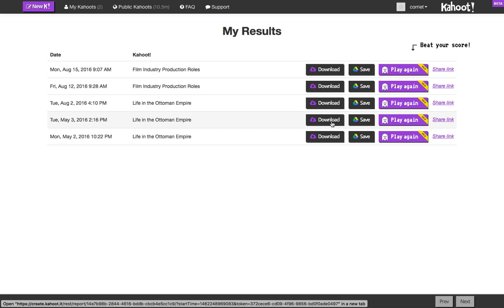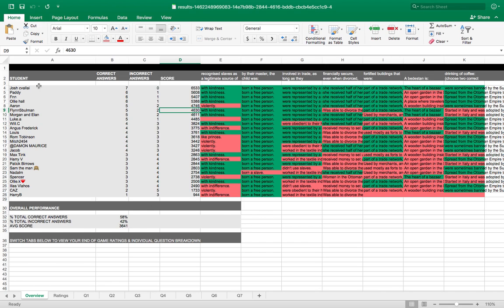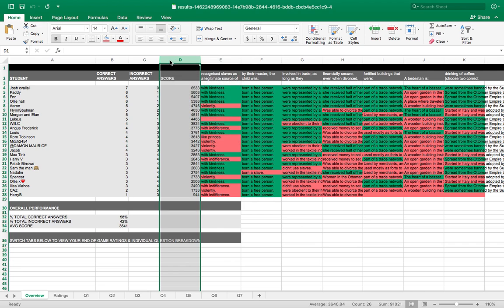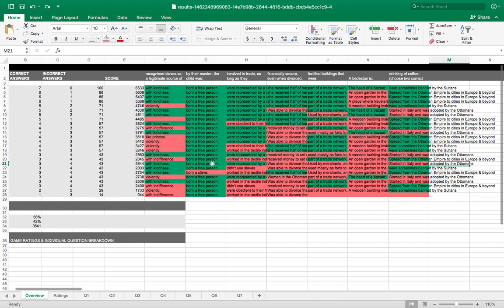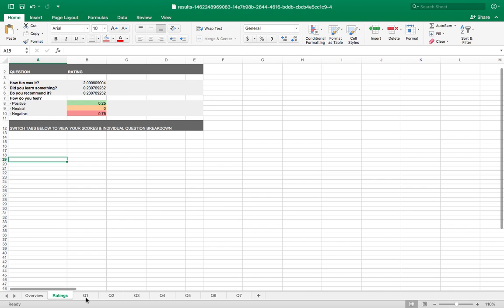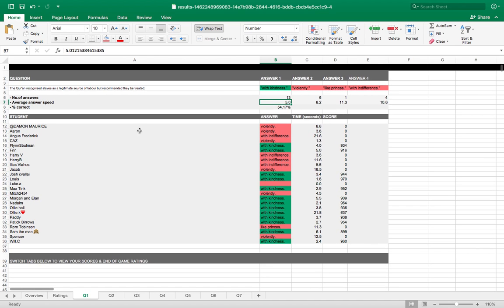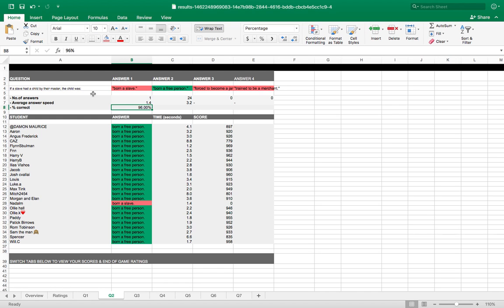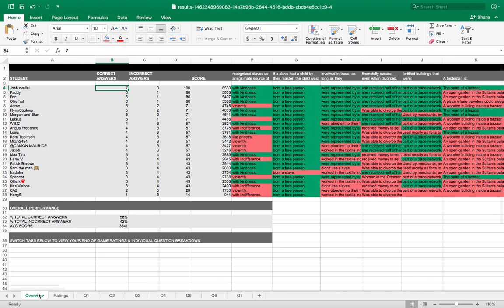Downloading & Reviewing Kahoot! Data